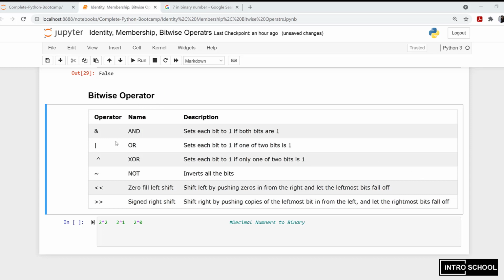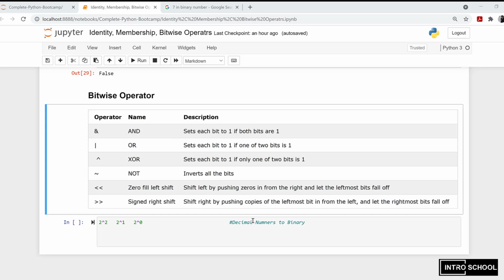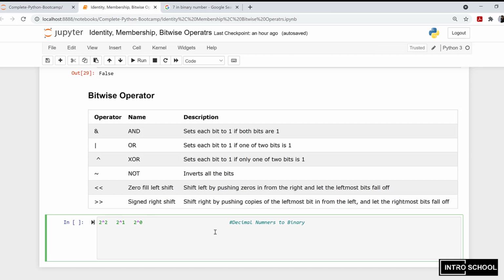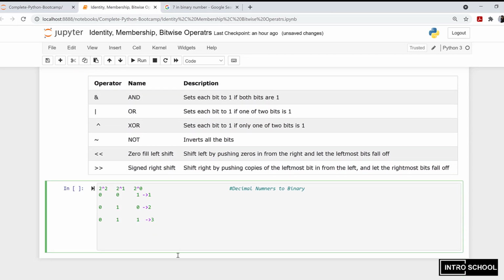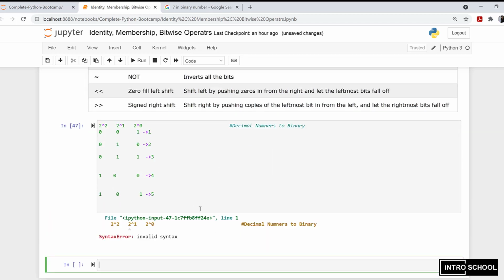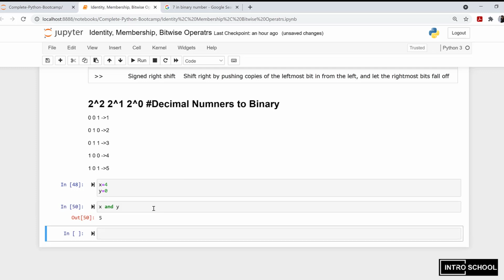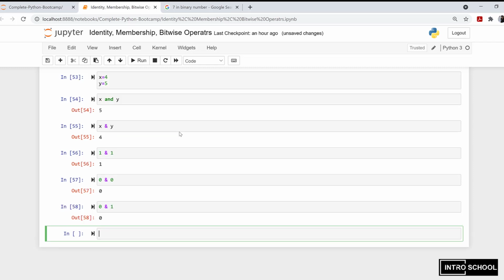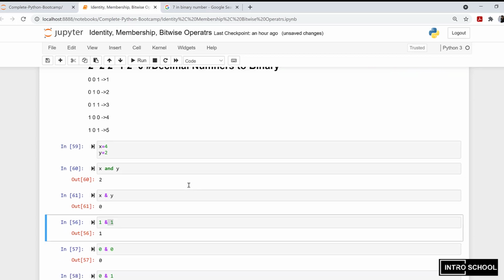Comparison Operators in Python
Learn about comparison operators in Python